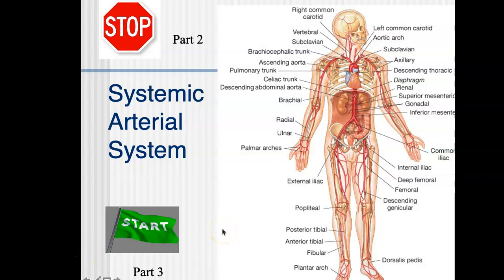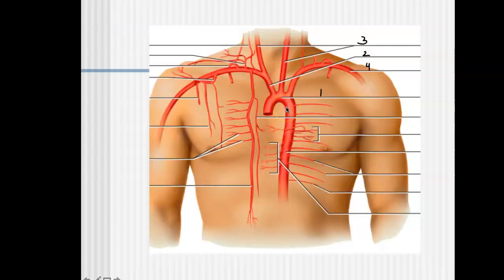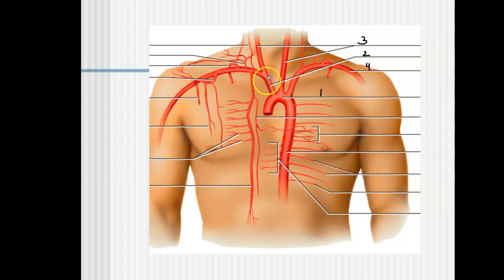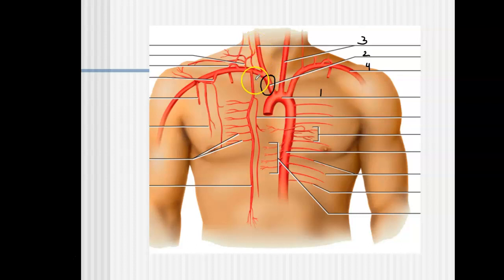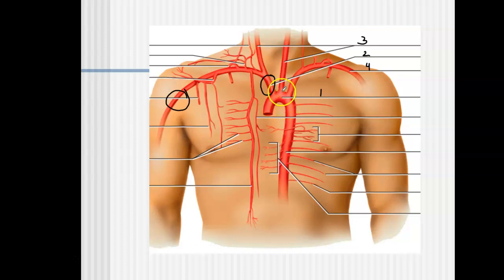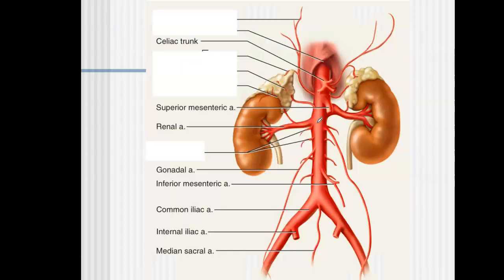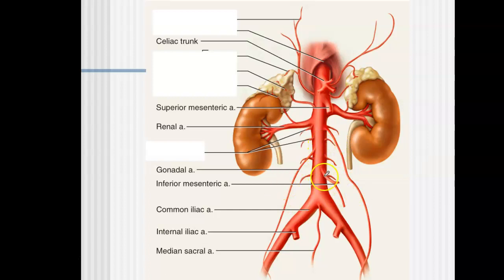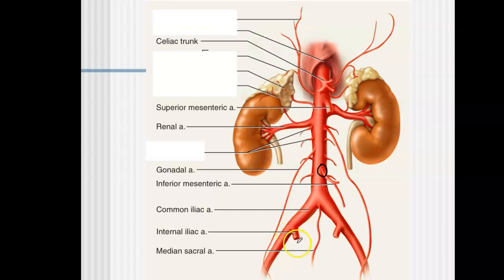bio4_Mod 12_Ch21 Vessels part 3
Arteries